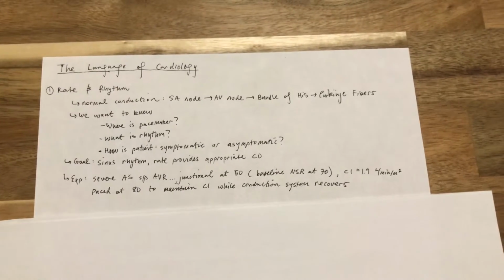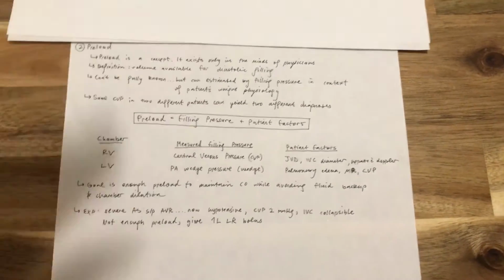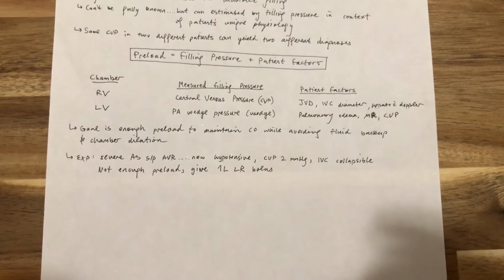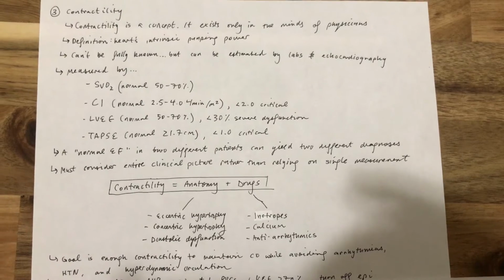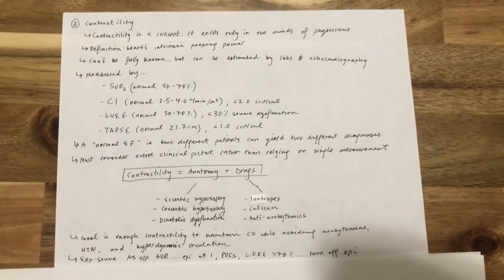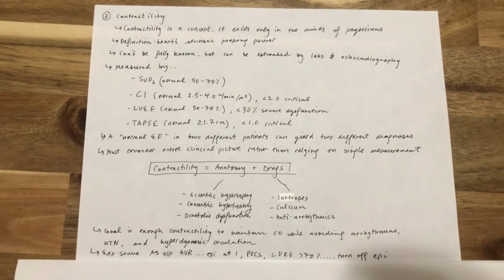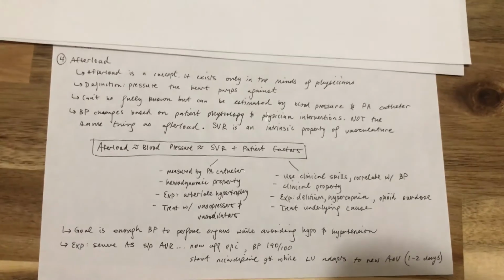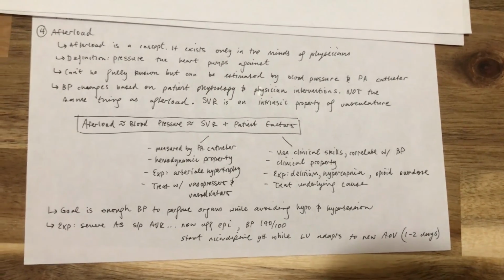CTICU Episode 1: Language of Cardiology